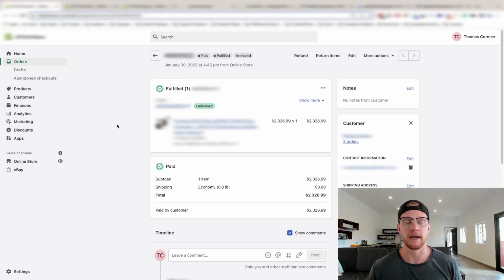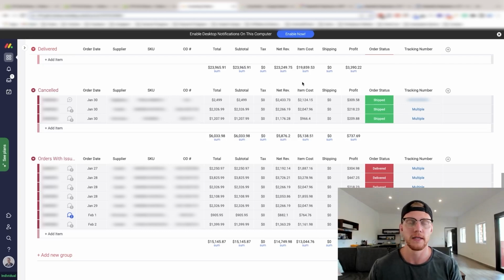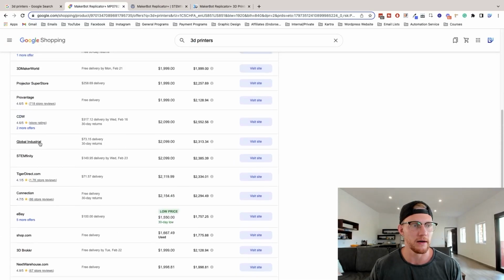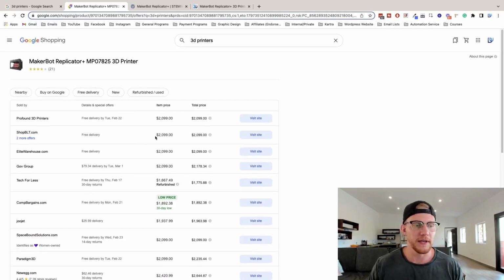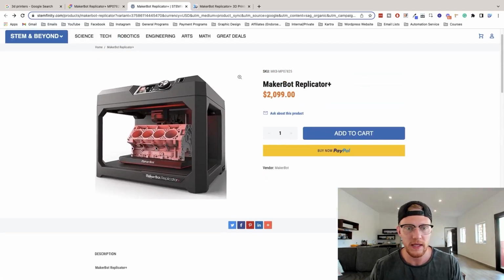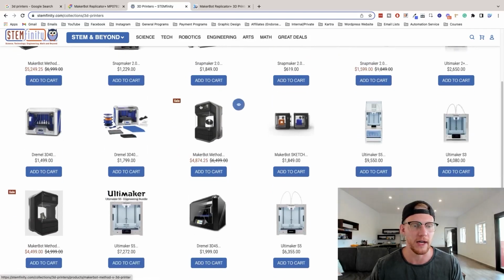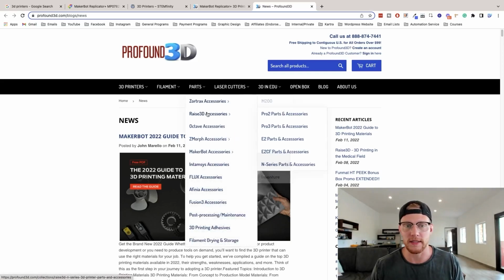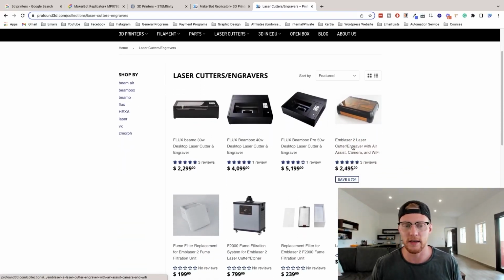How I MADE $6033.98 In Sales From ONE Customer With High Ticket Shopify Dropshipping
Imagine making over $6,000 in sales in one day all coming from only three transactions made by the same customer? In this video, I'm going to share with you just how powerful High Ticket Shopify Dropshipping is, with actual proof of concept of how profitable and sustainable this dropshipping business model is - and the one main reason why and how I was able to get such results!

Join me as I share with you more videos regarding dropshipping on Shopify, specifically High Ticket Dropshipping - sharing with you the actual results that I get! Imagine making $6,000 in sales in one day?

Timestamps:
0:00 Introduction
1:24 Actual Order Pages
2:25 Price Breakdown
3:24 Being A Niche Store
6:05 Finding High Ticket Products To Sell
7:32 Website #1
9:19 Website #2
12:09 Niche vs General Store: Which Is Better?